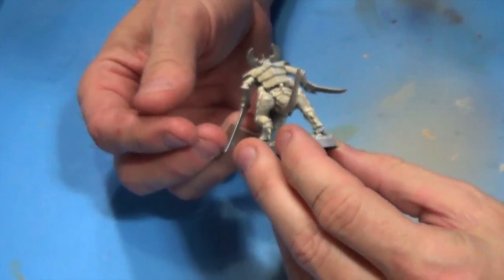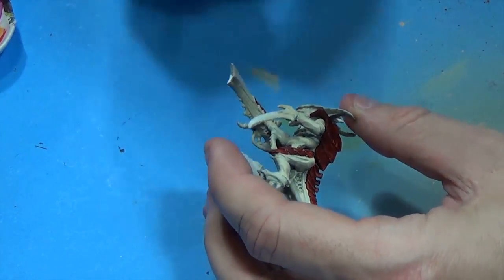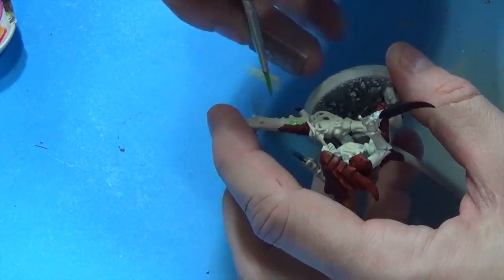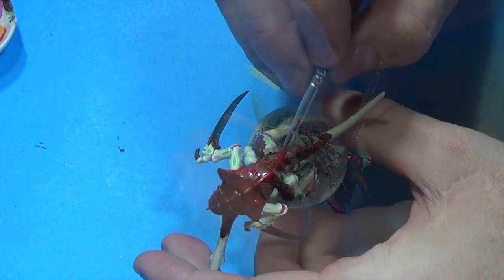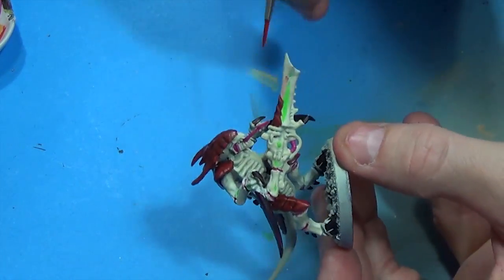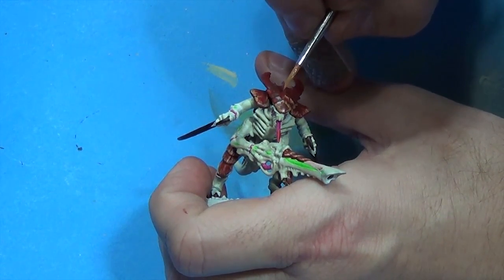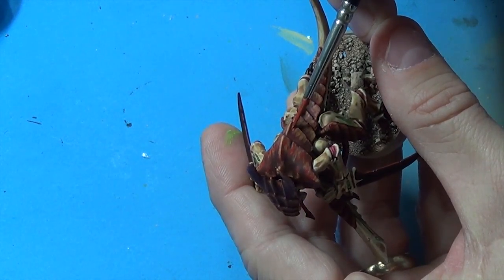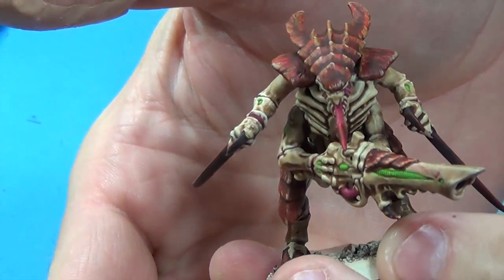How to Paint Tyranid Warriors for Hive Fleet Kraken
In this painting tutorial I'm going to show you how I paint a warrior for my hive fleet Kraken Tyranid army.  This is the fourth in a series of videos I'm doing for my Kraken themed  'Nids.

Big Cork

Little cork

Elmer’s glue

Zap A Gap adhesive

Zip Kicker glue accelerant

Citade Shades

Testors dullcoat

P3 paints

Badger Stynylrez Primer

Badger Patriot Airbrush (great for beginners)

The compressor I use, the Badger 910!

Camera I use (budget)

Memory for budget cam

Future camera

Light kit